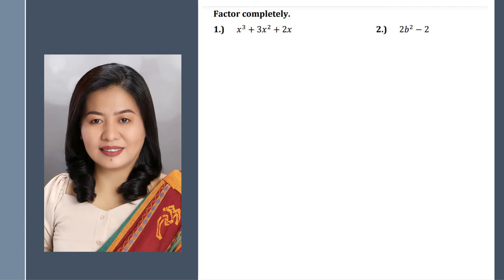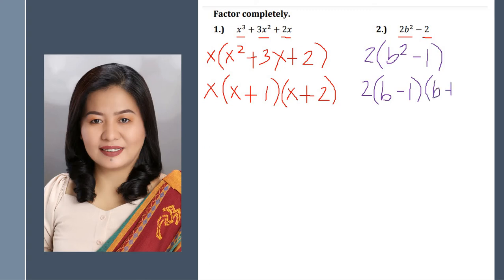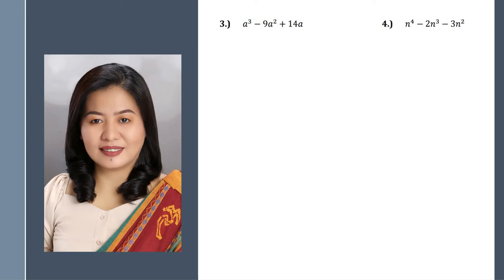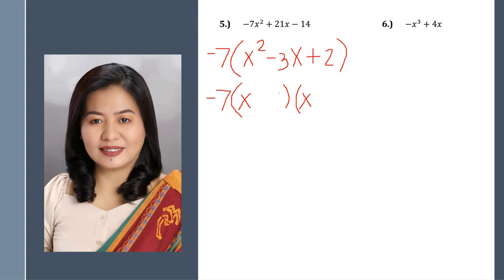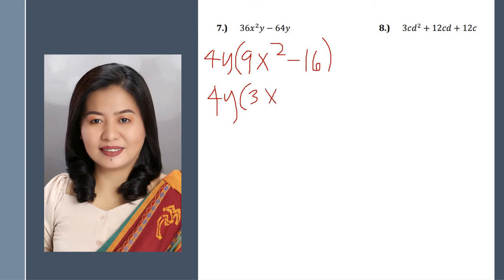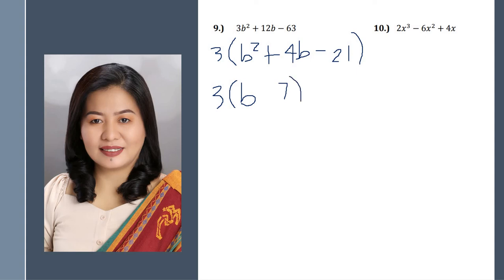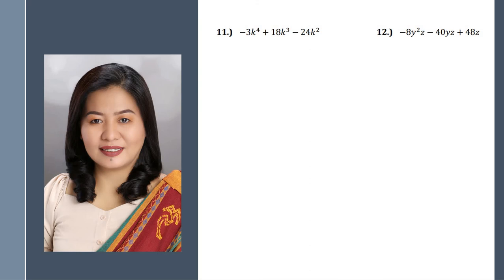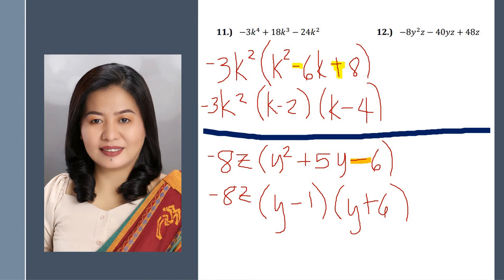Mathematics LET Review Part 11